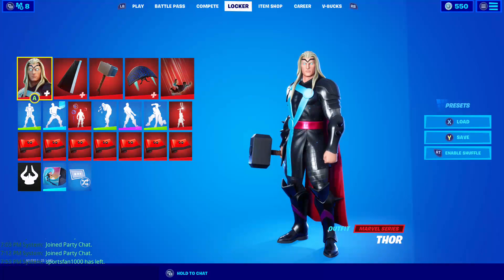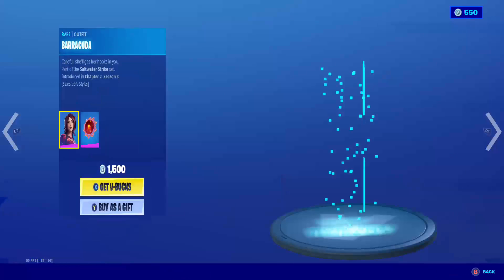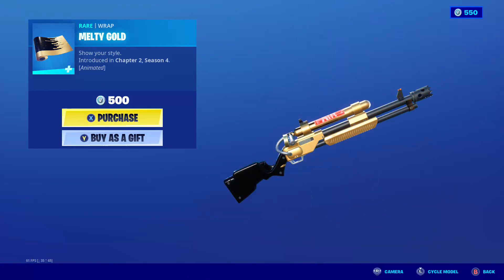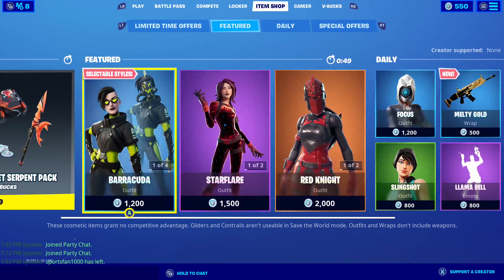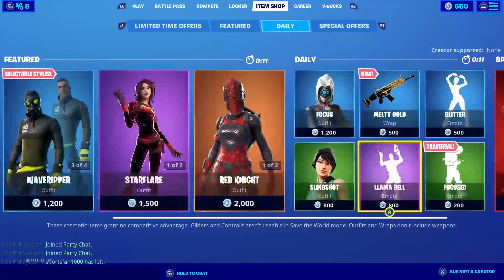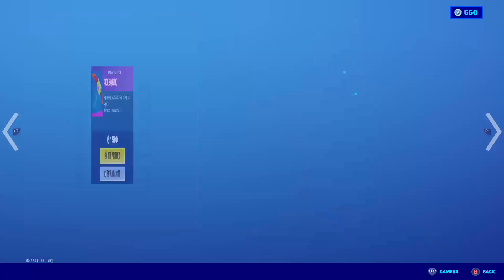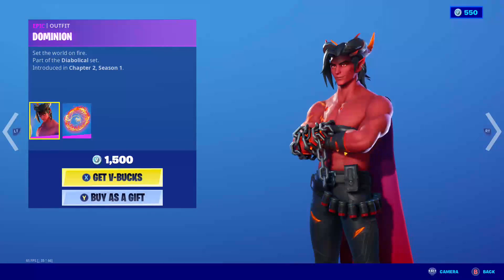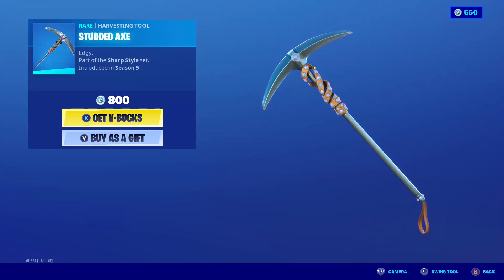Fortnite Battle Royale | Item Shop Update 9.6.20 and 9.7.20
The Nite Nite skin is back in the shop!
Comment your Epic Games display name and/or Xbox gamertag down below!